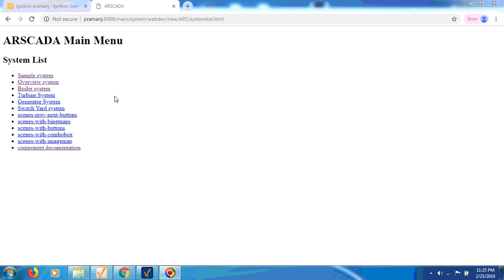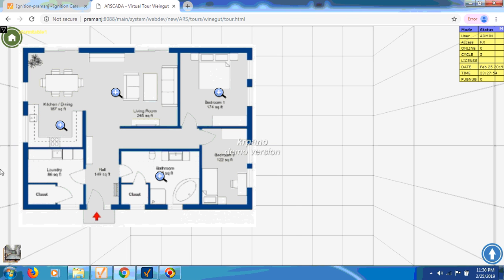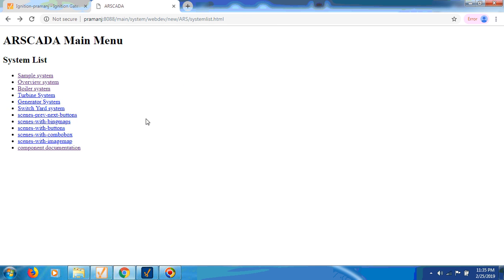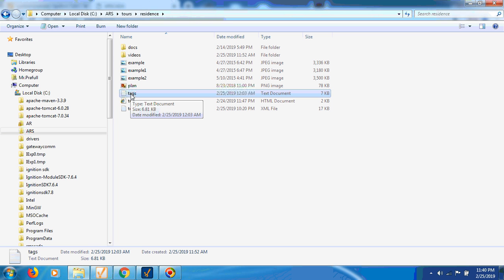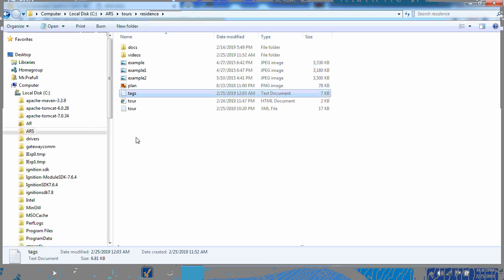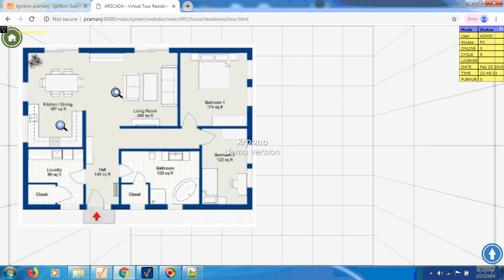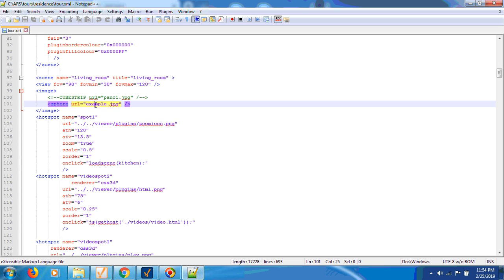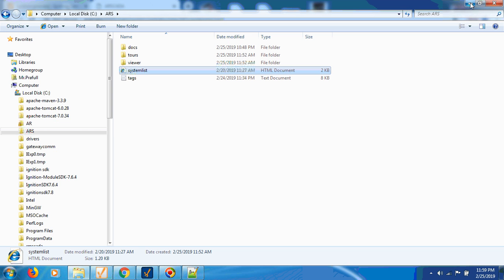ARSCADAV 1 3